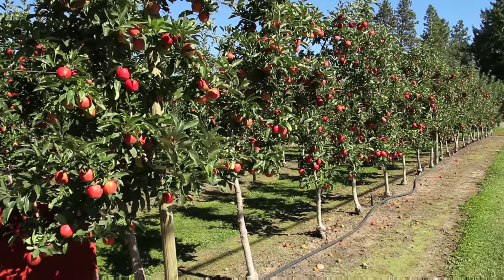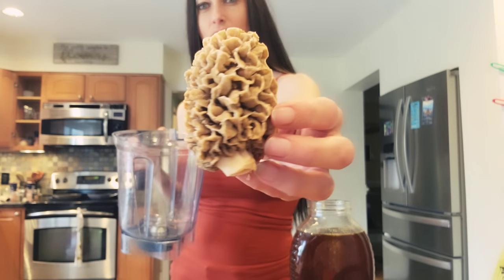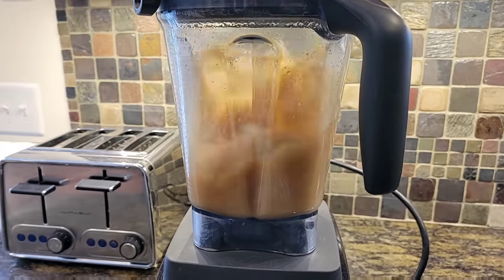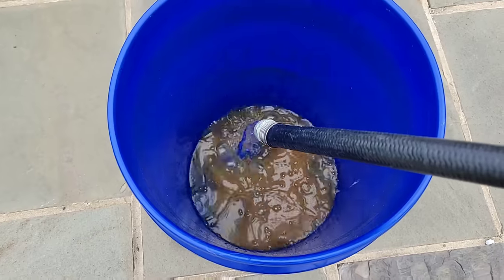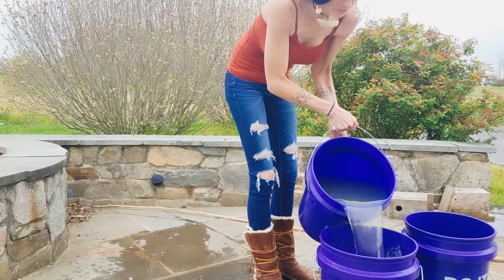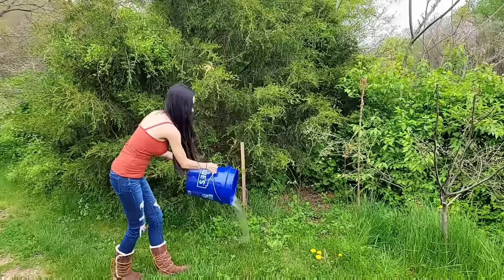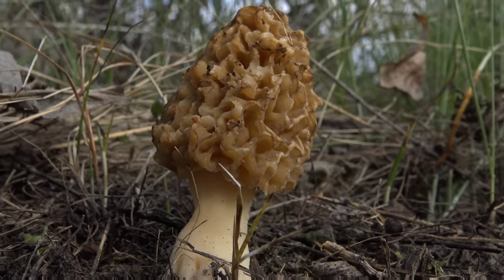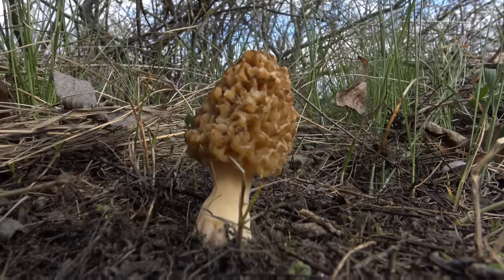HOW TO GROW MOREL MUSHROOMS, SLURRY METHOD